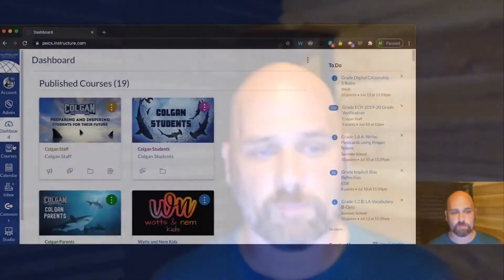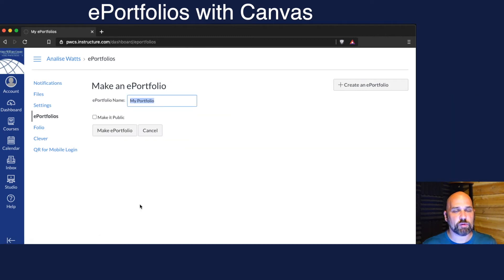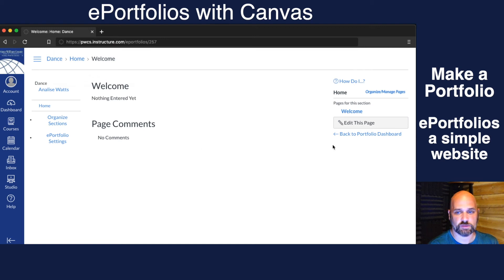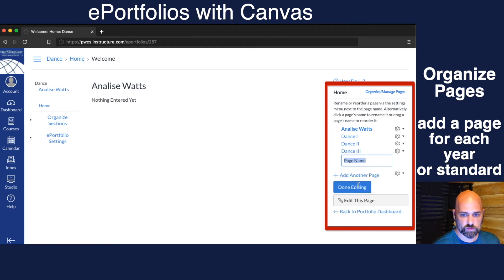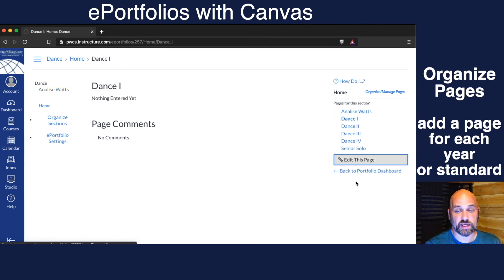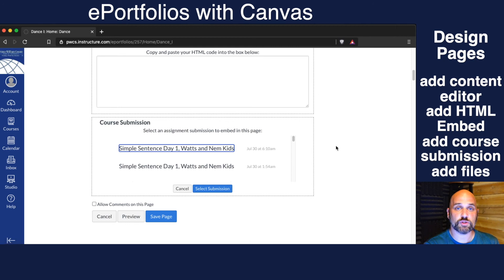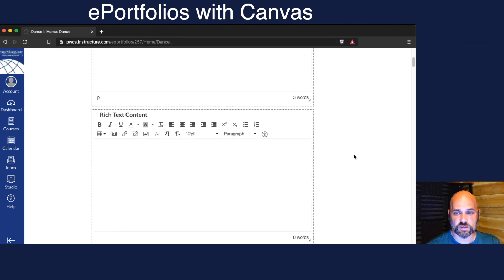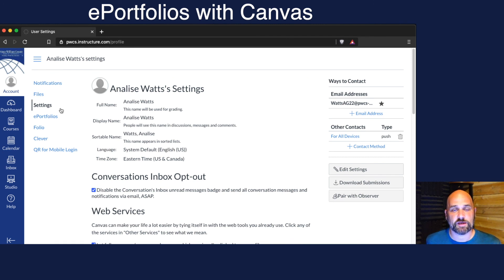Day 31: ePortfolios in Canvas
Learn how students can build ePotfolios with Canvas using text, audio, video, images, embedded content, files, and course submissions. Learn how students can select assignment submissions from any Canvas course to build a public simple website to show understanding.